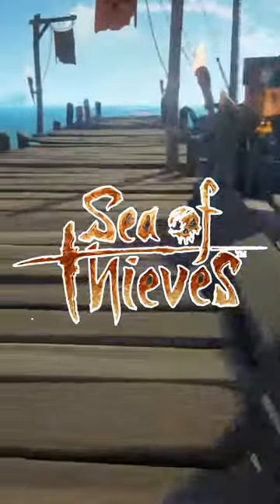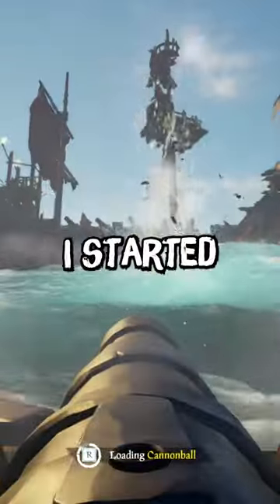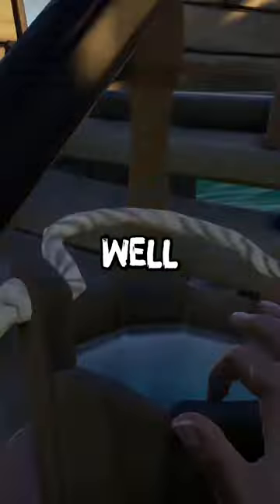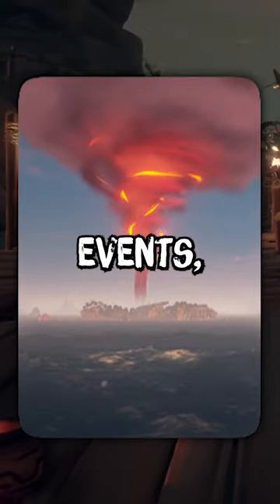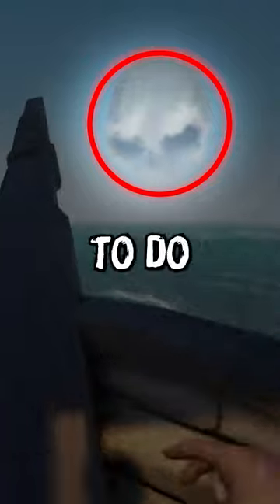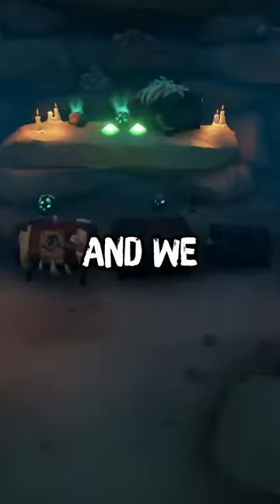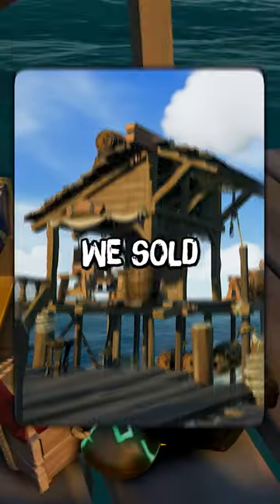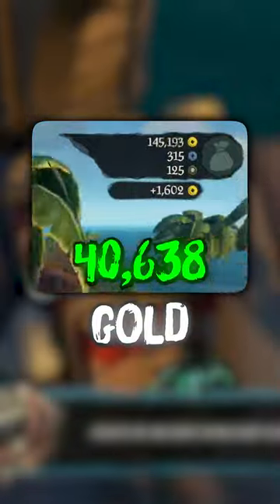Day 1 of trying to buy a new ship (Brigantine) in Sea of Thieves 🏴‍☠️🦜